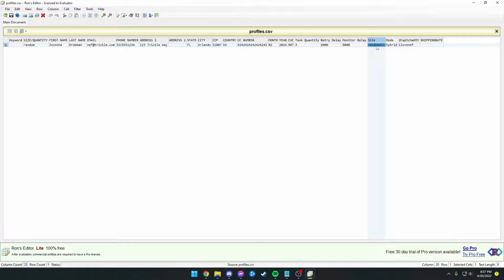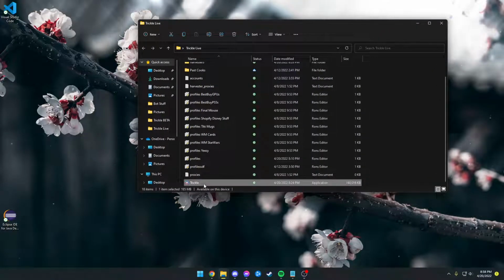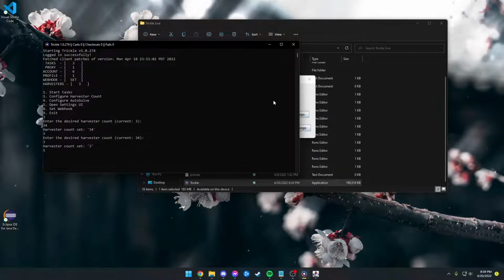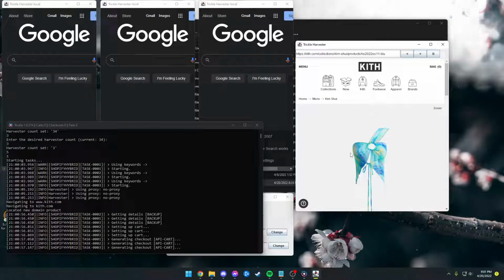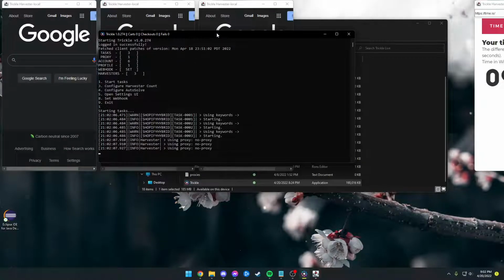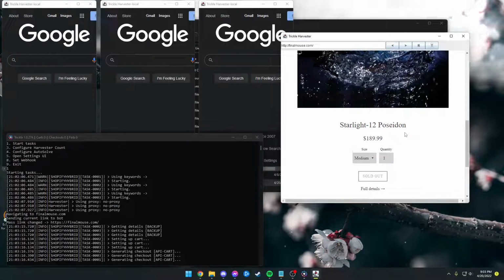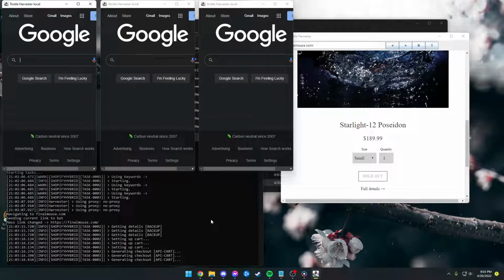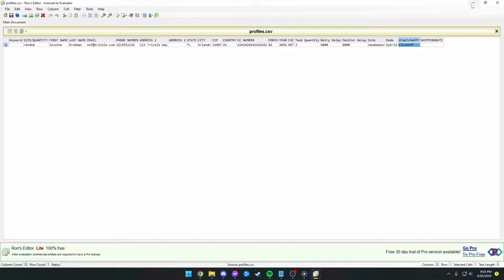How to setup Trickle Shopify: Hybrid mode!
How to set up Trickle shopify hybrid mode!